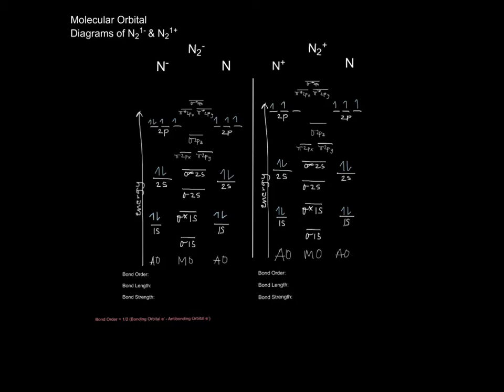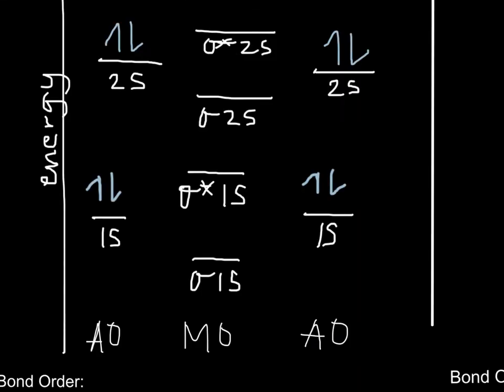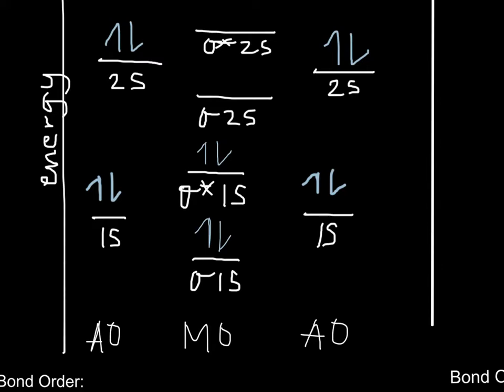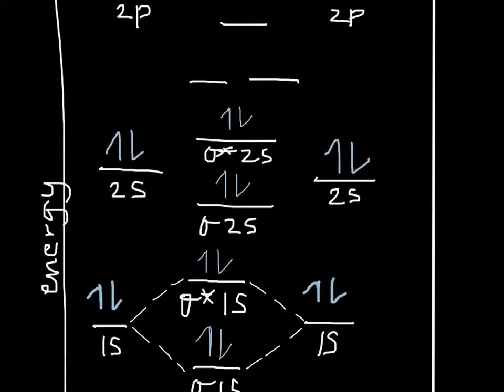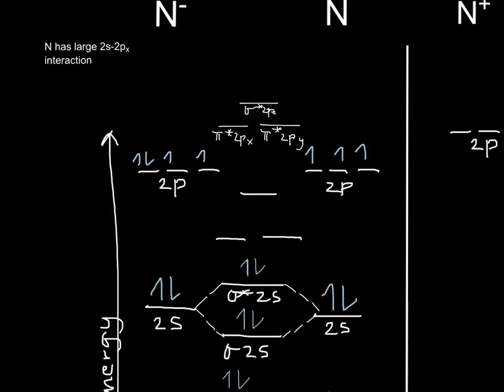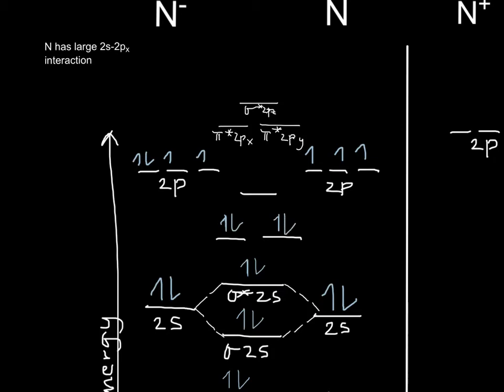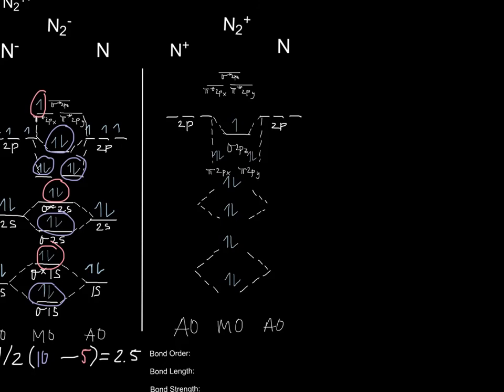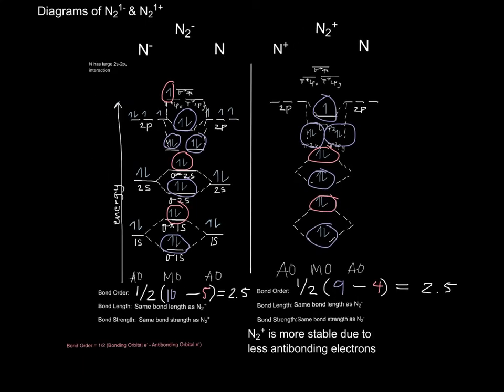Comparing and Contrasting the Molecular Orbital Diagrams of N2- and N2+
This video contains an explanation on the molecular orbital diagrams of both N2- and N2+, as well as comparing and contrasting the two.